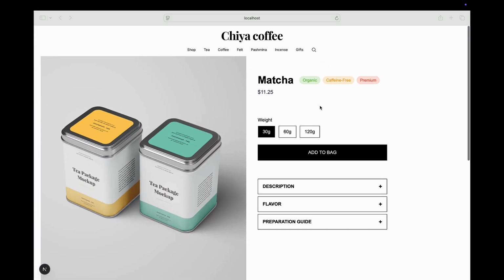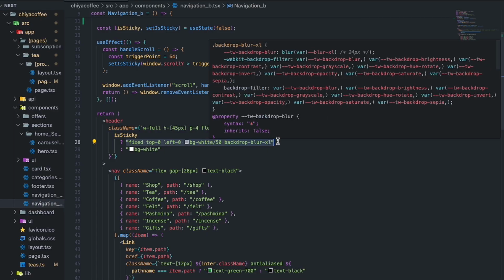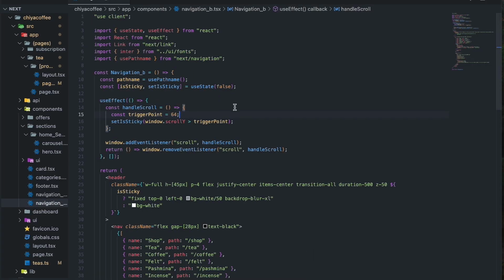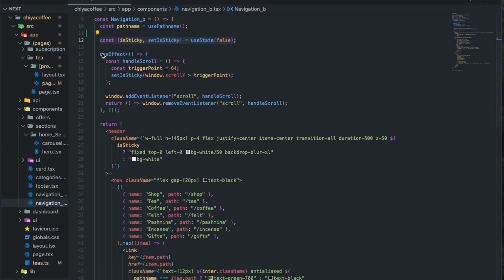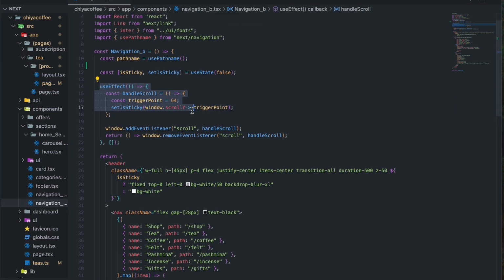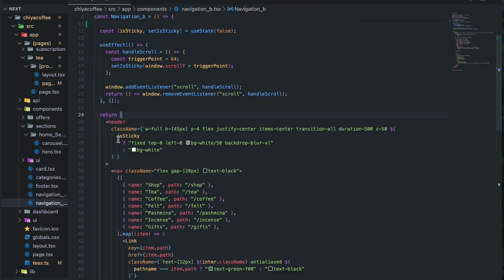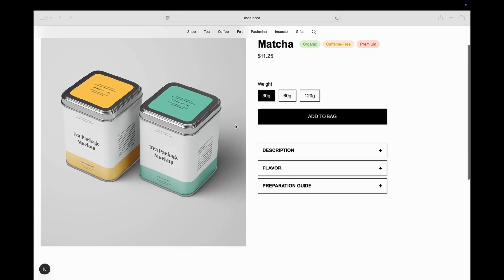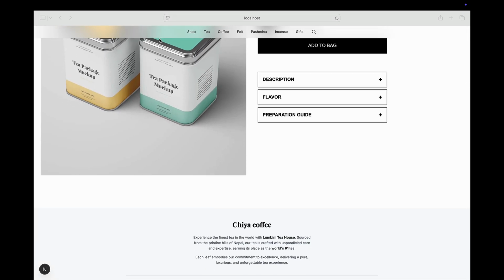Apple-Like Navbar in React + Tailwind | Sticky on Scroll!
html,react js project
reactjs,navigation bar,the coding journey

React + Tailwind
how to install tailwind css in vs code,
how to install tailwind css in vite react,
how to setup next js project,how to upload next js project on github,how to upload next js project in hostinger vps
apple like web apple like websites apple like website design apple website like animations
apple similar web
apple like portfolio website wordpress theme like apple website wordpress theme like apple website free applewebkit like gecko what is the real apple website
glass morp glass morphism glass morphism css glass morphism photoshop glass morphism figma glass morphism design glass morphism ui glass morphism illustrator glass morphic
glass morphism effect photoshop